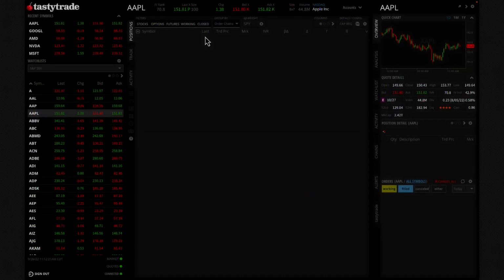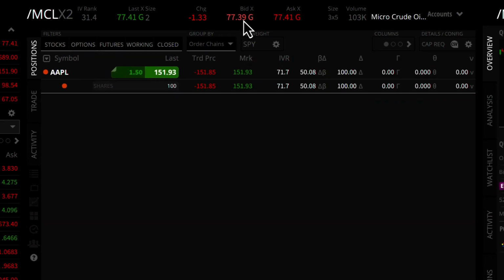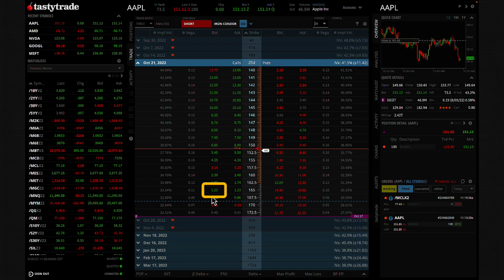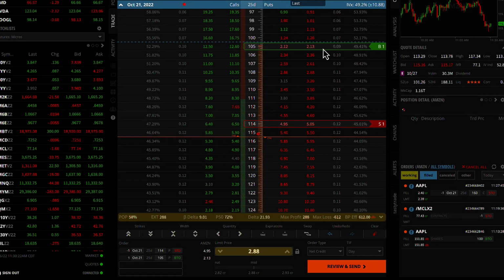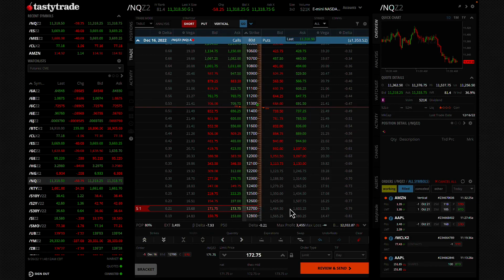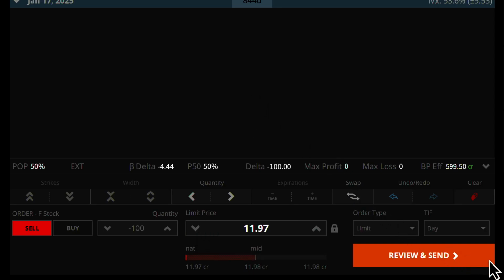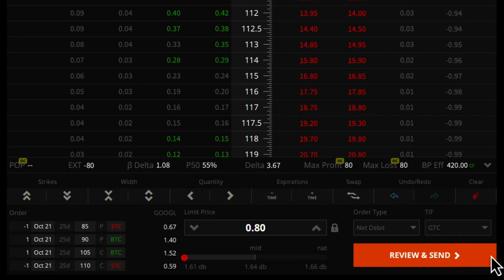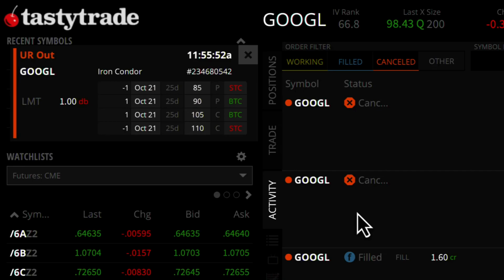tastytrade Desktop Platform Overview: Order Entry and Management (Part 3/3)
Order Entry and Management is the final installment of the tastyworks desktop platform overview series. In this episode, we will go over how to place a stock order, a futures order, an options order, and options on futures order. Additionally, we will cover how to set up a closing order for stocks, futures, and options. Lastly, we review how to replace/edit and cancel a working order.

0:00 Intro to the Demonstrated Trades
0:33 Placing a Stock Trade
2:06 Placing a Futures Trade
3:40 Placing an Options Order
7:39 Placing a Futures Options Order
9:45 Setting up a Closing Order
9:56 Closing Stock Order
10:49 Closing Futures Order
11:56 Closing Options Order
12:50 Position Tab Filters
13:12 Locating a Working Order
13:34 Replacing/Editing a Working Order
14:07 Cancel a Working Order

In our last two episodes of the tastyworks desktop platform overview, we covered Platform Layout and Wayfinding and did a Platform Tab Overview.

Please visit the Desktop Platform Overview playlist to view other episodes in this series.